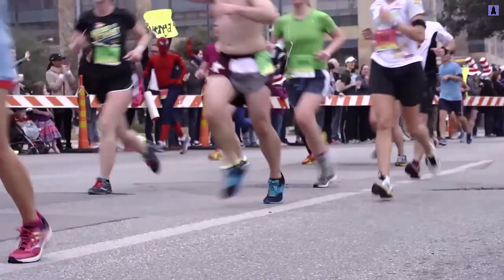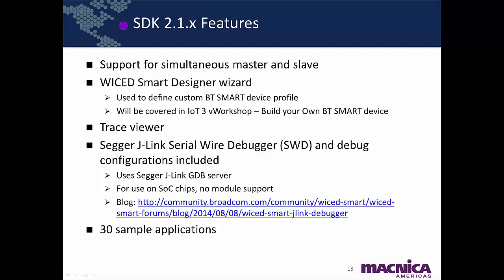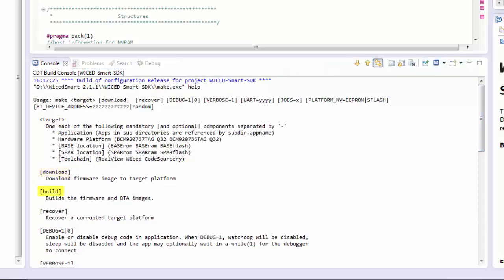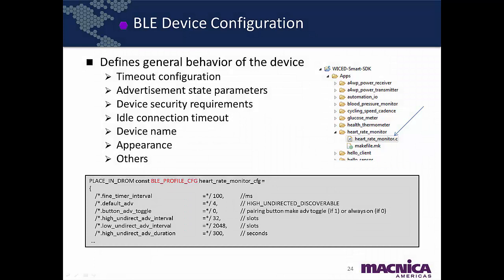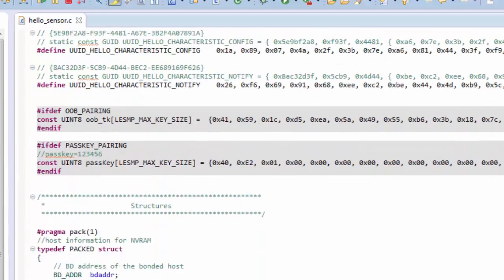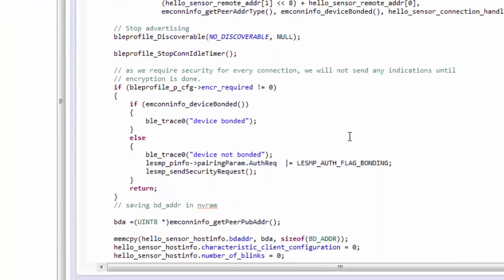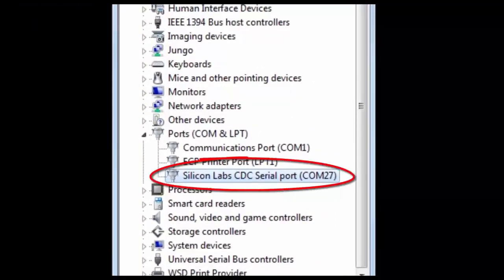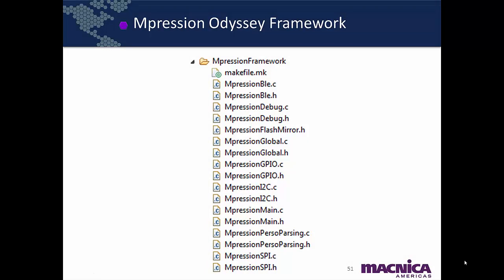Broadcom's WICED SMART SDK IoT 2 vWorkshop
The Broadcom WICED SMART SDK vWorkshop will take an inside look into the WICED SMART SDK 2.1 from Broadcom.   This Eclipse based IDE enables one-click build and download for  Broadcom 2073x BLE device applications.  We will explore the application code structure targeting the Broadcom Bluetooth SMART devices including code generation, modification, compilation, download and debug. The Mpression Odyssey Sensor Kit will be used for hands-on demonstrations.